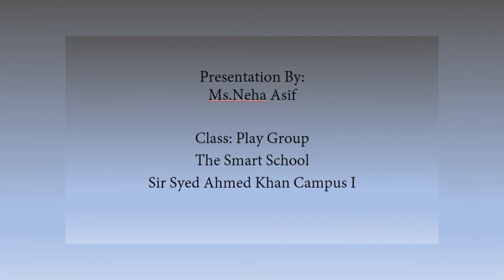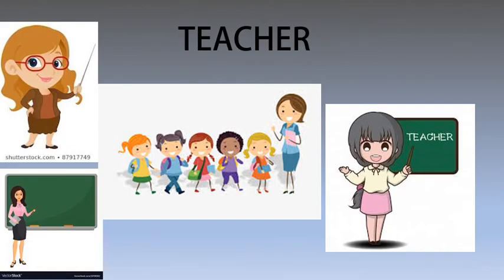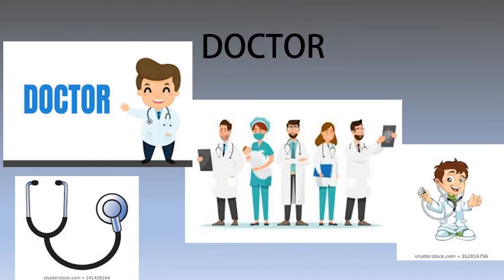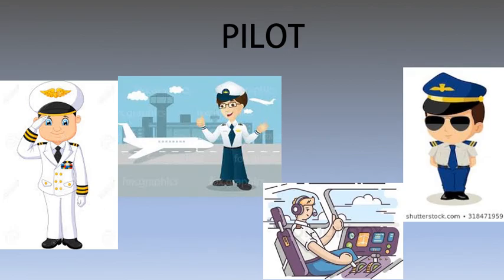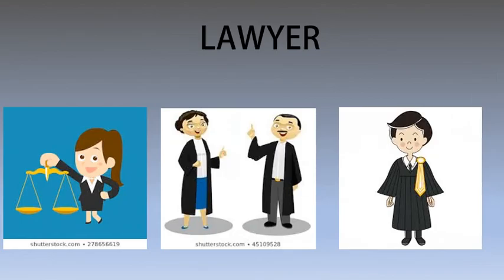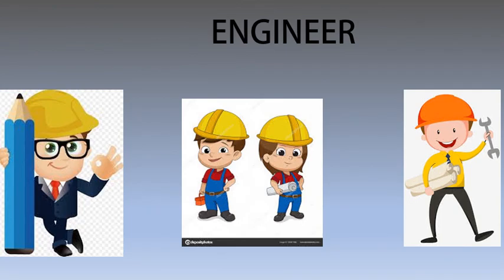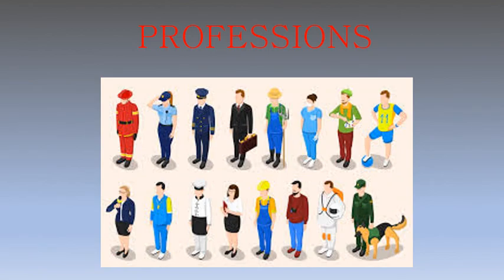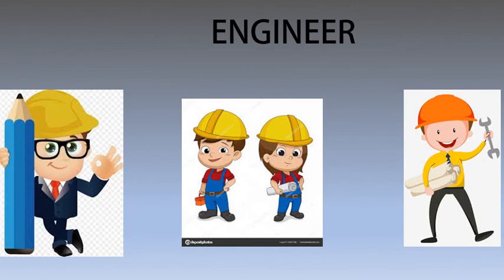Topic: Professions Class:PlayGroup Subject:GK